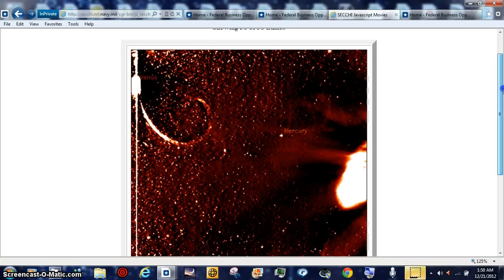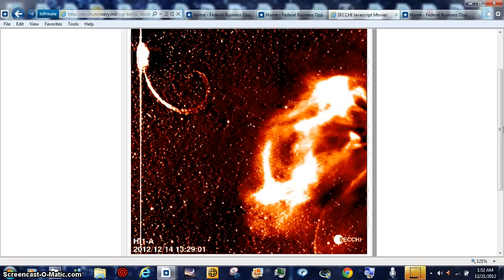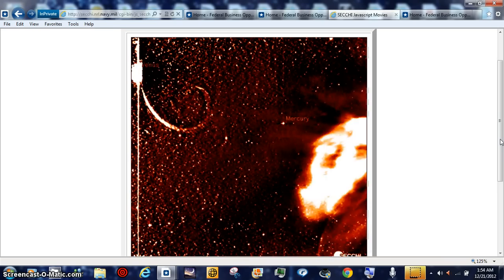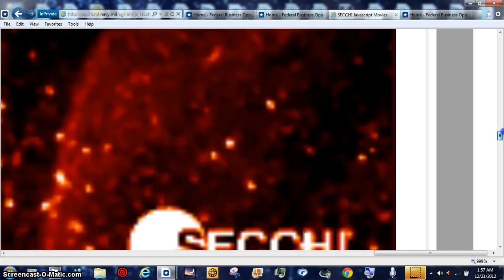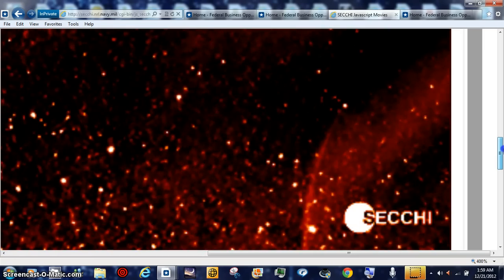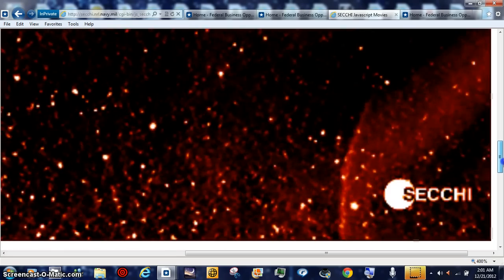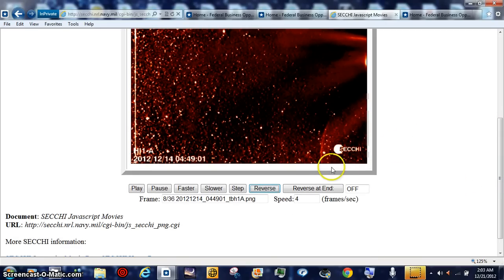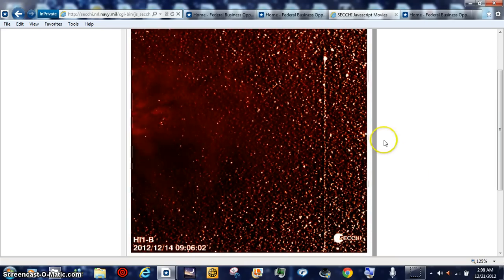HOTTIE HOTTIE BEANOBLACK,